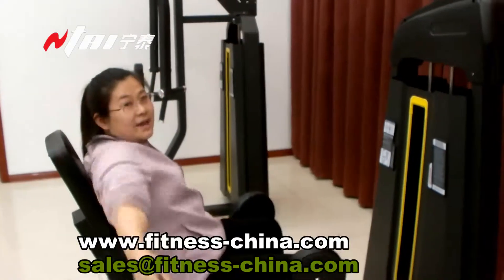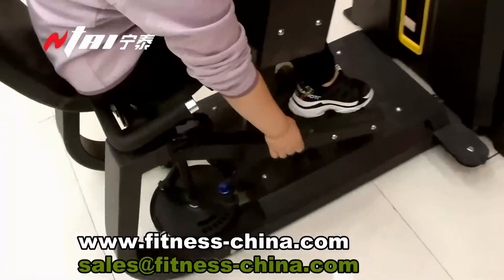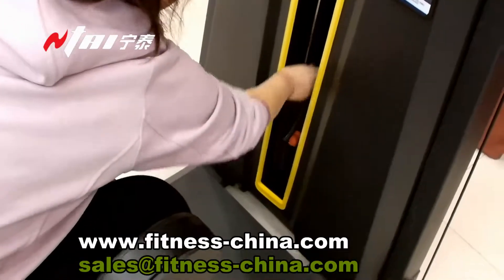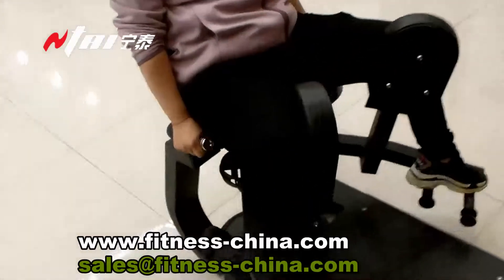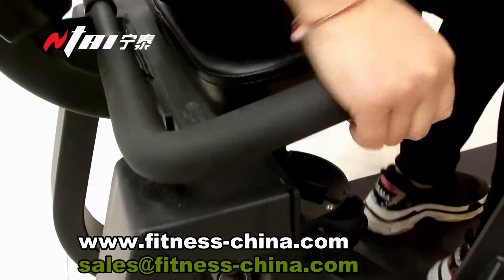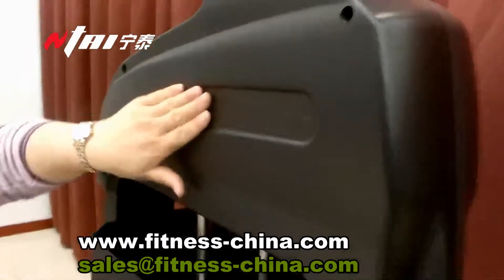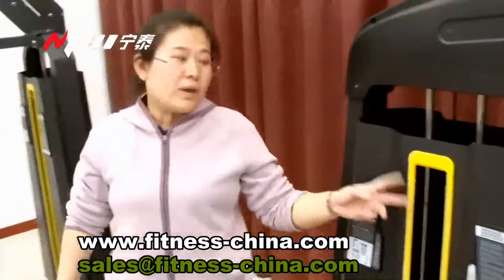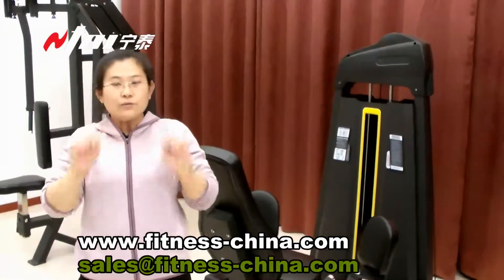Inner Outer Thigh Machine for Sale, Buy Hip Abductor Adductor Online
Inner / Outer Thigh Machine for Sale, Buy Abductor Adductor Machine at Best Price

Buy Commercial Ntaifitness Inner & Outer Thigh Machine aeroEX-6027  with Low Price From High-Quality Inner & Outer Thigh Machine for Gym Manufacturers in China. Hip Abductor and Adductor Machine Inner and outer thigh muscles.

Advanced China High-Quality Hip Abduction/Adduction Machine Strength Fitness Machine/top ranking workout equipment

GET A CUSTOM QUOTE ONLINE

Business name: Shandong Ningtai Body Building Apparatus Limited Company.
Address: No.287 KangBo DaDao Economic Development Zone, DeZhou City, Shandong Province, China 253082